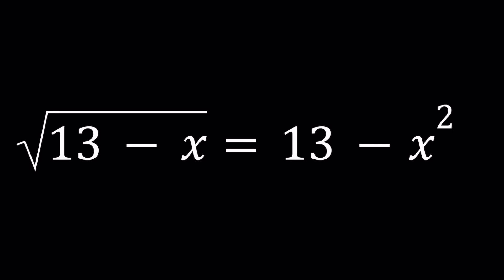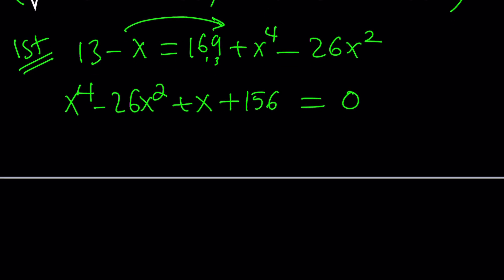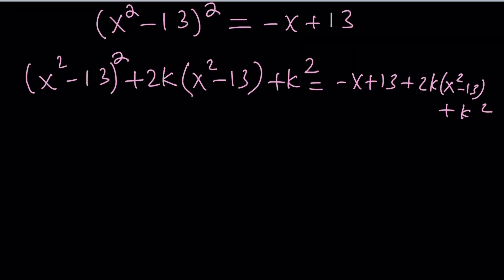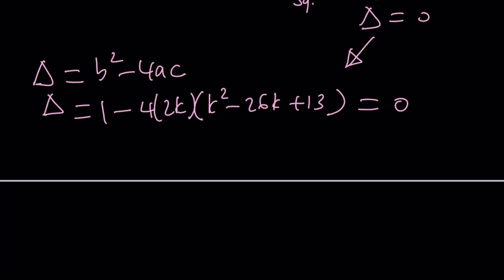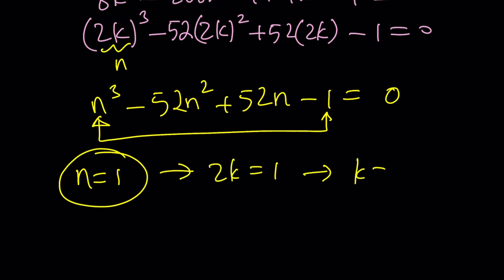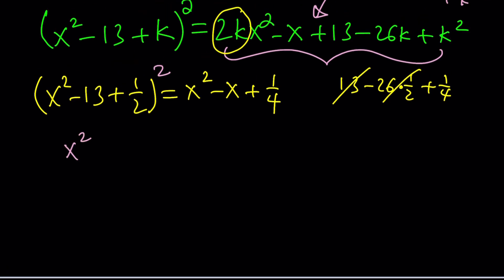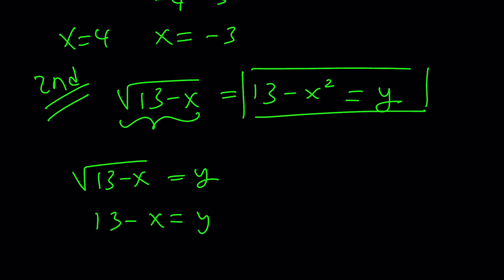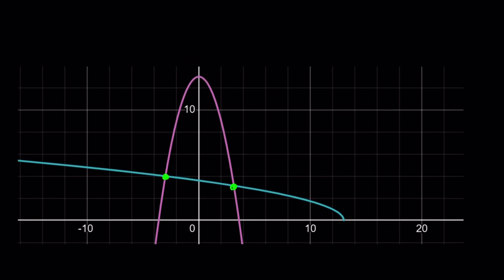An Interesting Radical Equation | How Many Solutions?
sqrt(13-x)=13-x^2